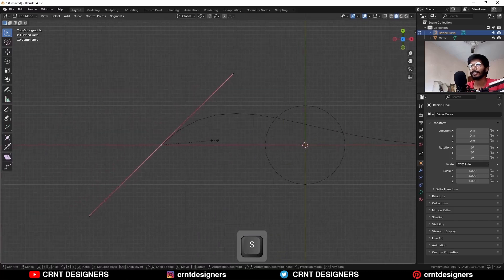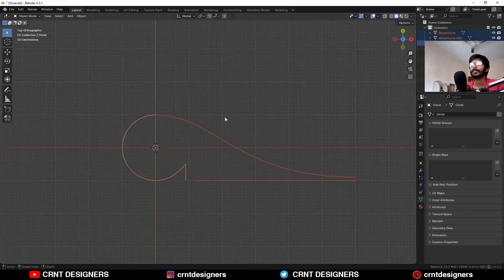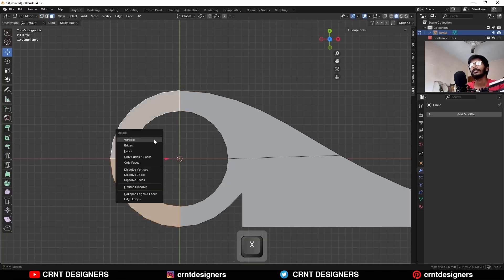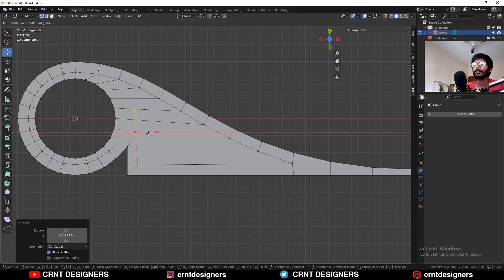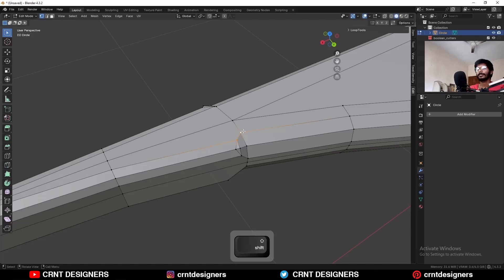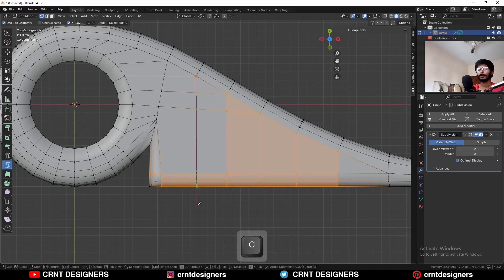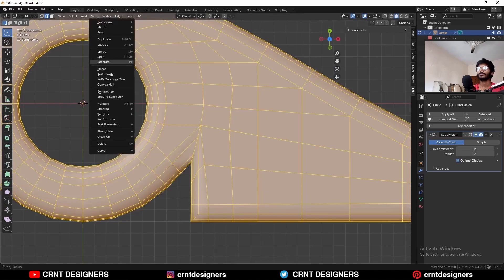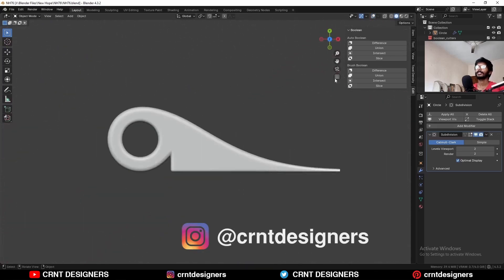NH76 _ how to model this design with curve in blender _ blender modeling tutorial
In this blender tutorial I have done blender hard surface modeling to model this design with curve. This blender 3d modeling tutorial will help you to improve your 3d modeling skill. I hope you will like this tutorial.

blender curve modeling
blender hard surface modeling
blender bezier curve
blender modeling tutorial
how to model impeller in blender

ABOUT US